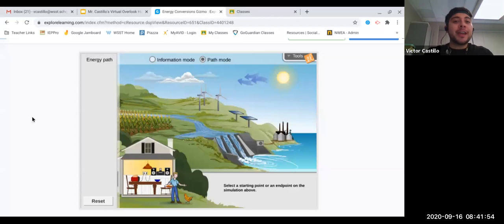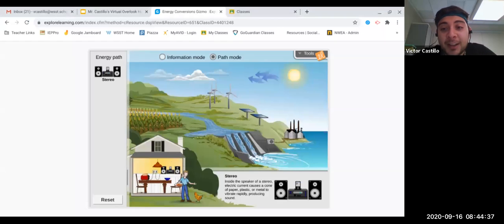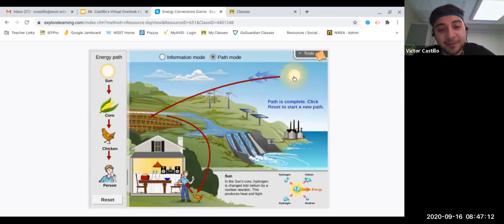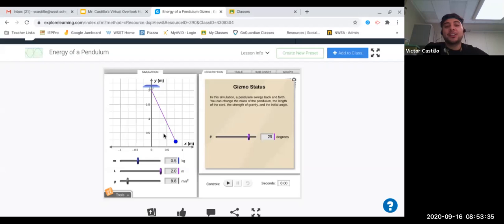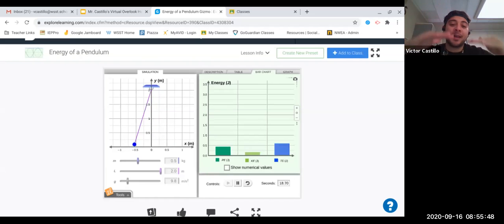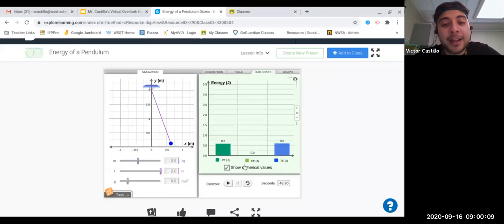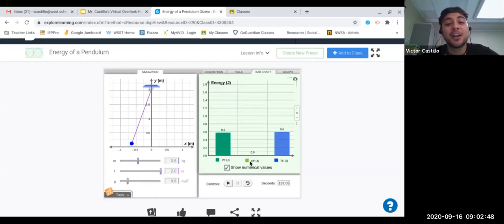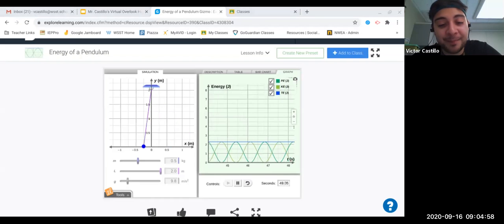September 16th Zoom Session (UNIT 1 GIZMOS)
You will need to open up GIZMOS so you can follow along!
We will be going the following simulations:
-Energy Conversions
-Energy of a Pendulum